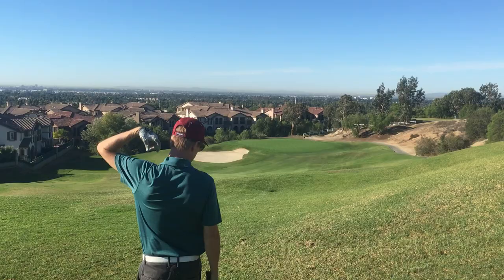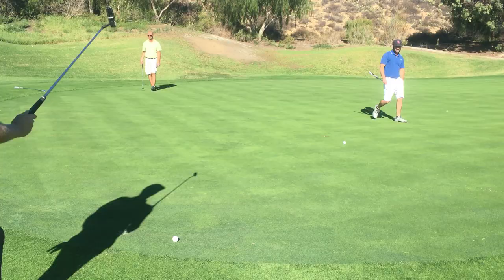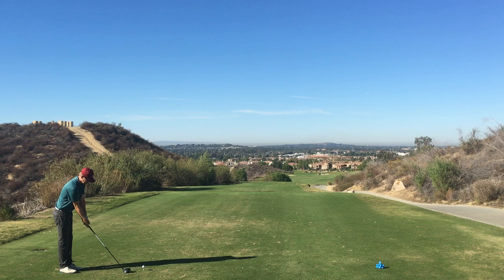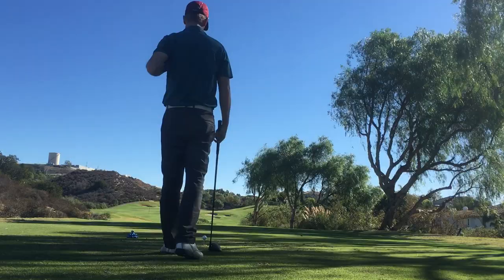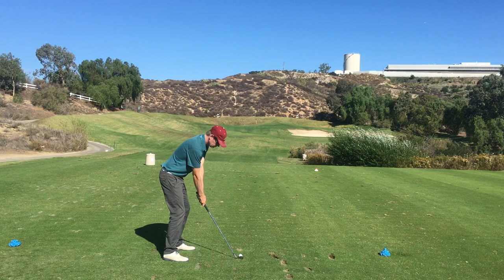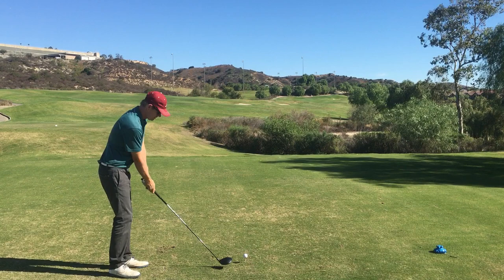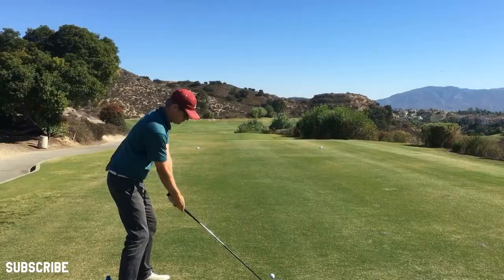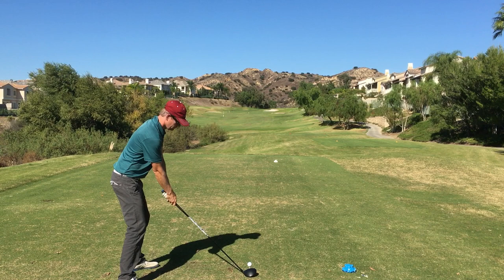18 Holes at Black Gold Golf Vlog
Something happen to some of my clips and they got corrupted, weird.

I drove the ball extremely well, hit my irons poorly, after this video I saw that my set up on iron shots was messed up.

I played this awesome course thanks to
Forelinx
81 Courses, One Membership
Tell the owner Danny you heard about FORELINX on Be Better

THE SOURCE OF POWER
I flew to four different states over thousands of miles to film with four like minded instructors and discovered the unexpected source of golf power, it's all in the new documentary at this website check it out. LIVE NOW!

Over 3 hours of content, including Mike's idea of how to swing POWERFUL and PAIN FREE

Sub to Mike's YouTube page, search Malaska Golf on YouTube!